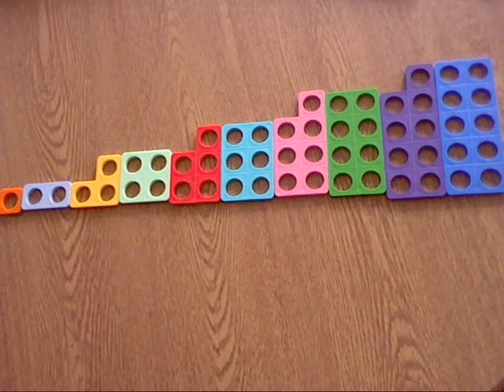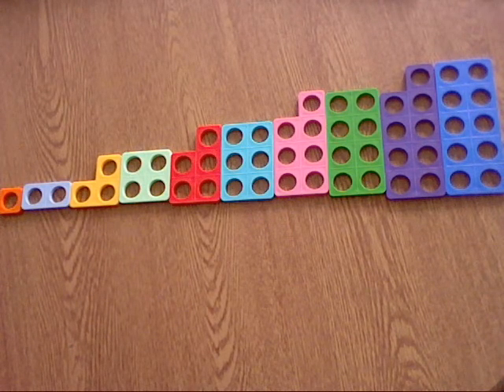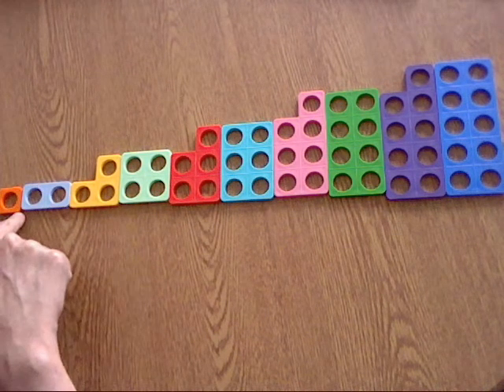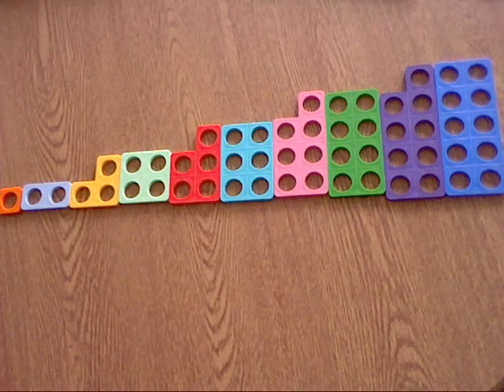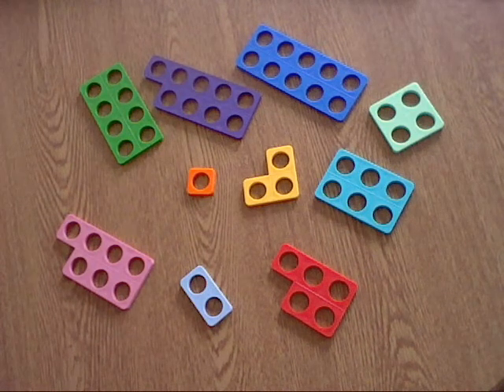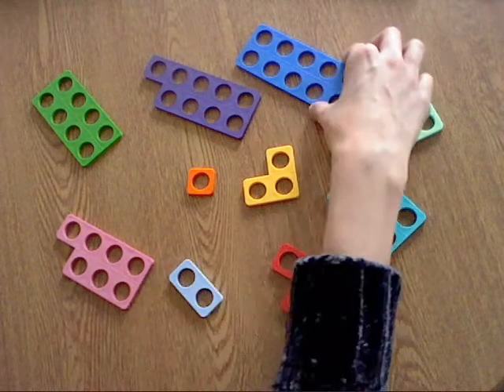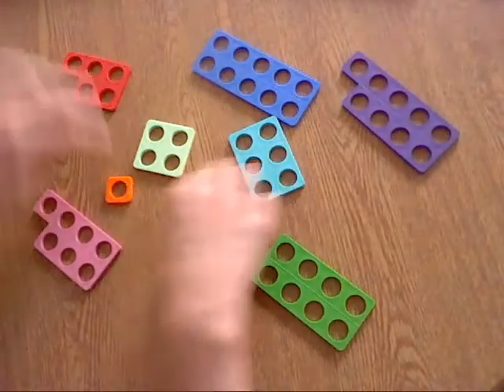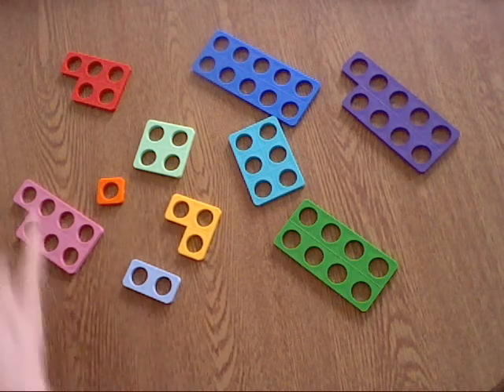Activity 1 - Recognising Numicon Shapes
This video will help children recognise their Numicon shapes which will greatly help with their Maths skills and any further Numicon activities.